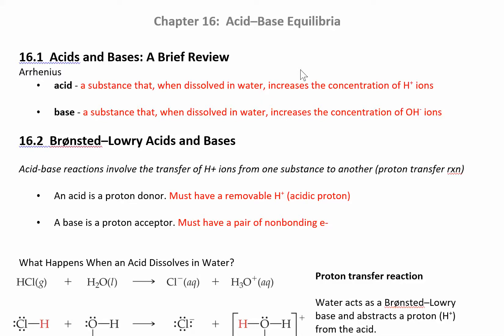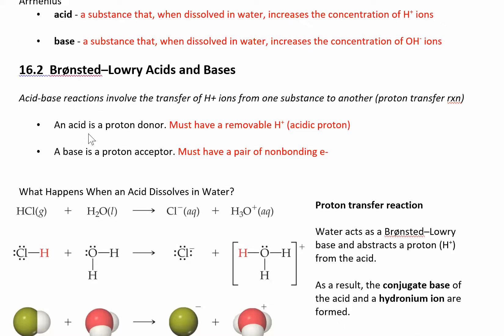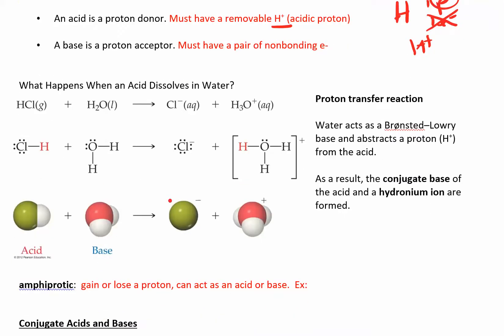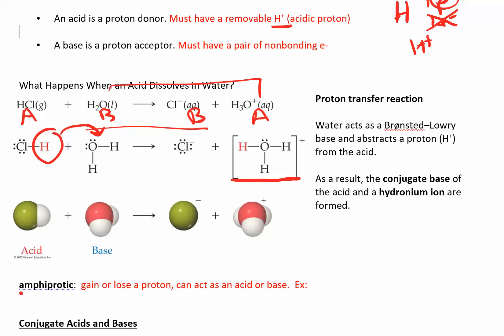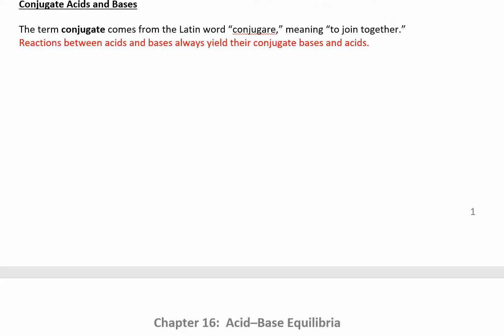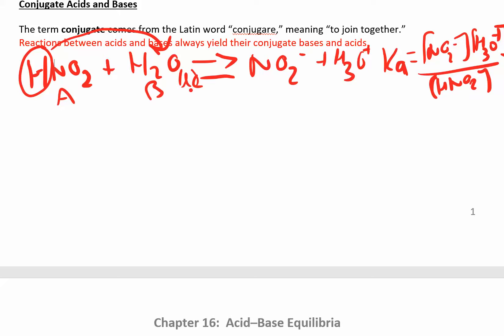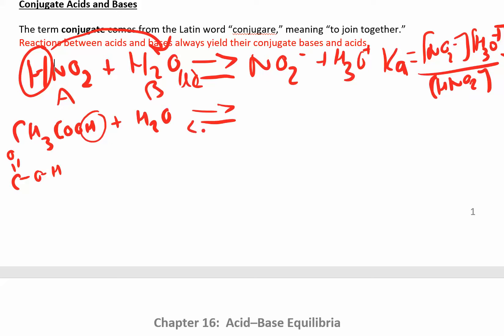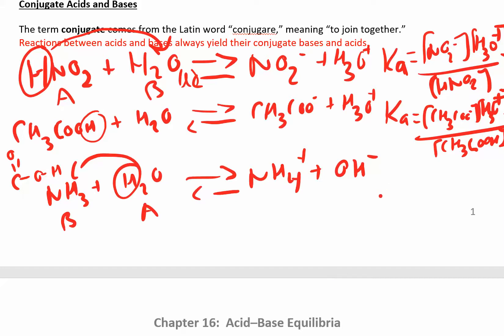CHM 112 16.1